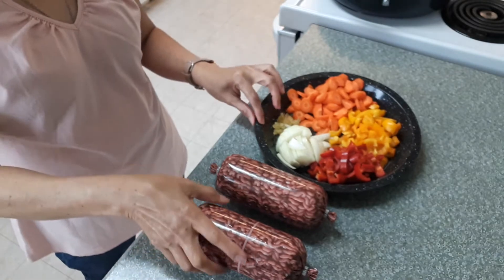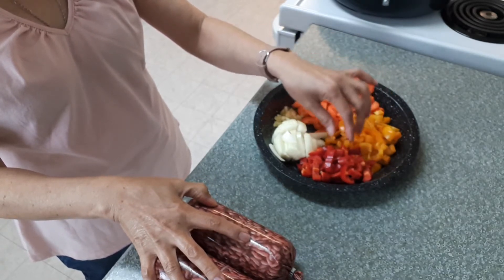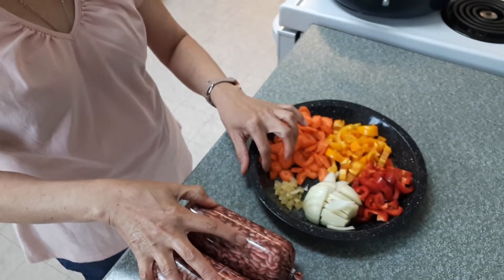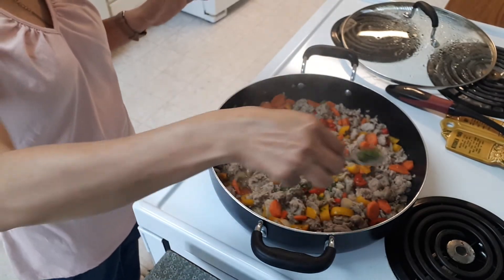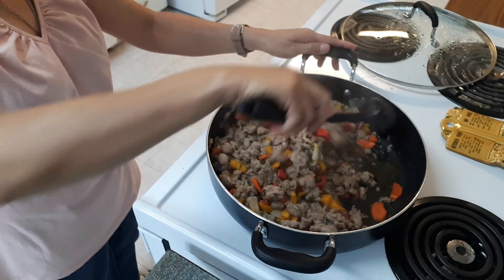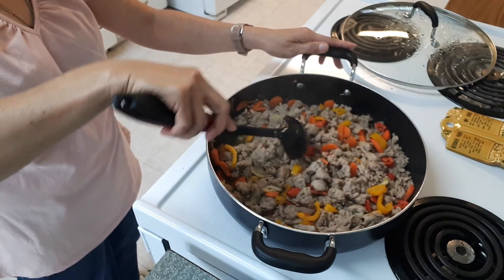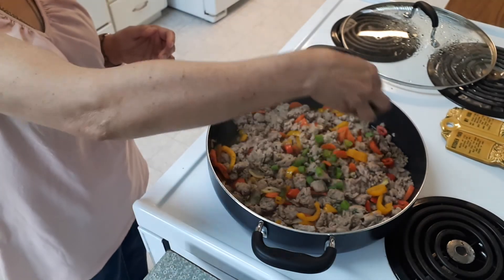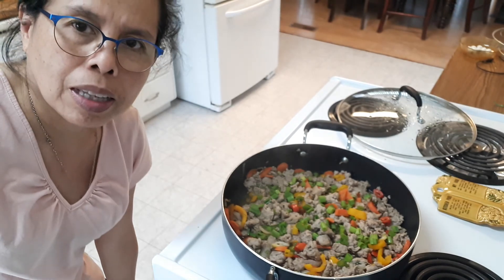How To Cook Ground Turkey with Peppers and Carrots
It's healthy, affordable and easy to make Ground Turkey with peppers and carrots